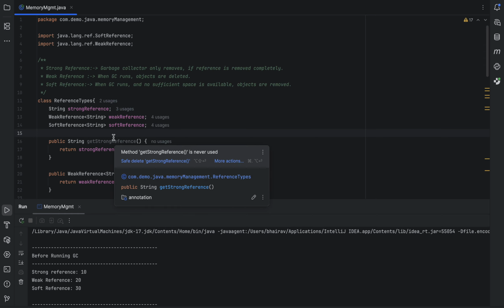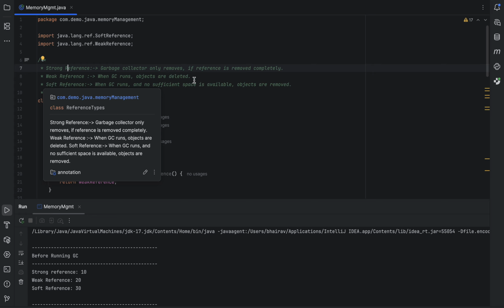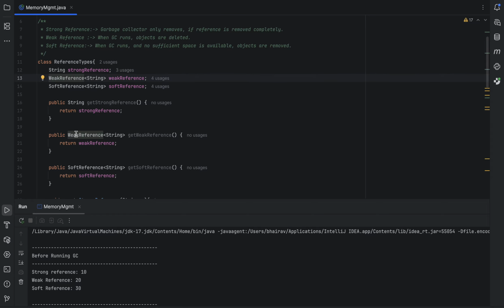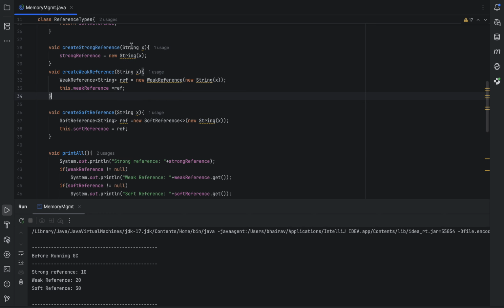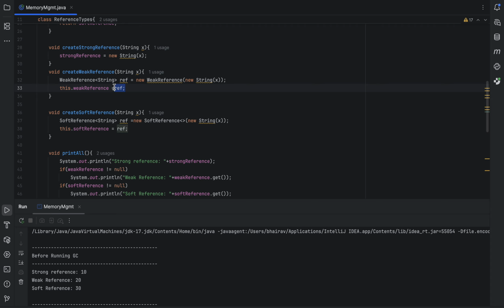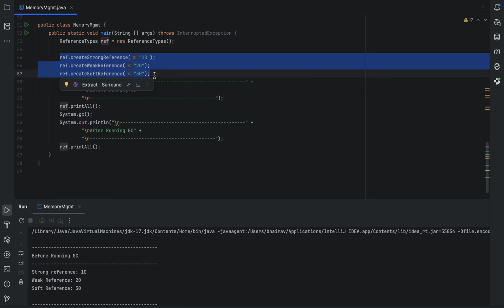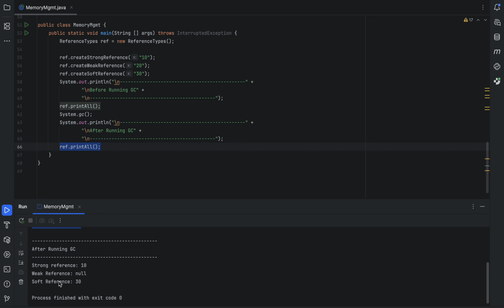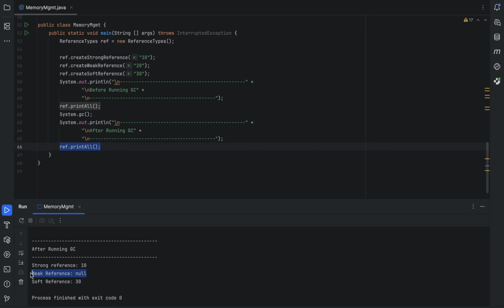Strong vs Weak Reference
**🔗 Java Reference Types Explained | Strong, Weak, Soft & Phantom References**

Understanding Java's different reference types is essential for mastering **memory management** and **garbage collection**. In this video, I demonstrate each reference type with practical examples, showing how the JVM treats objects under different conditions.

📌 In this video, you'll learn:

* What are Java references?
* Strong References
* Weak References
* Soft References
* How Garbage Collection interacts with each reference type
* Practical demonstrations with code
* When to use each reference type

This tutorial is perfect for Java beginners, intermediate developers, and anyone preparing for Java interviews or looking to understand JVM memory management in depth.